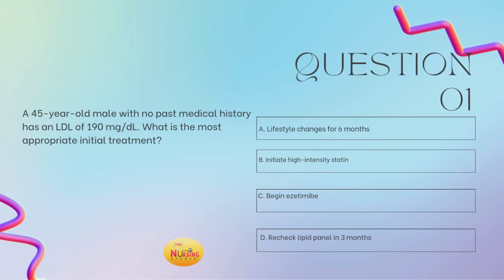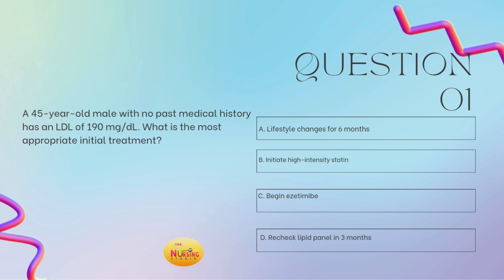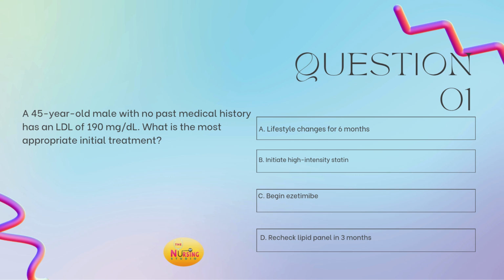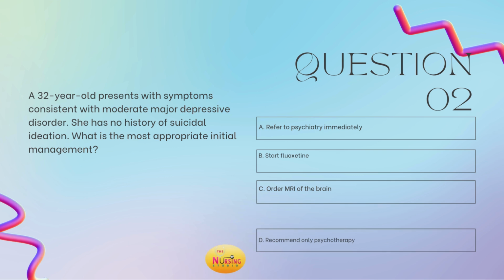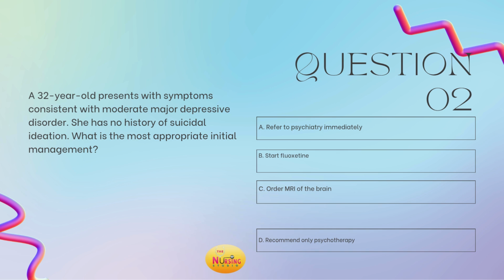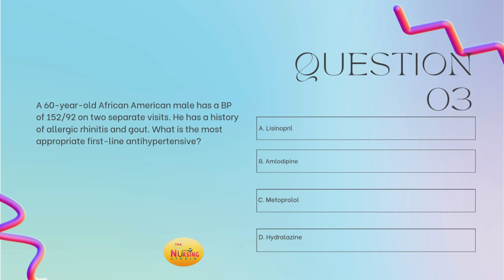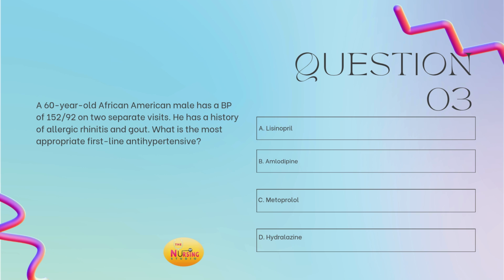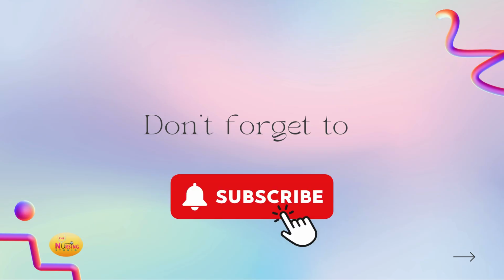Pharm Series: Treatment Questions for NP Board Prep. ANCC/AANP (Day 205).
Pharmacology Practice Questions and Rationales for Nurse Practitioner Success.The ANSWER to your board success.